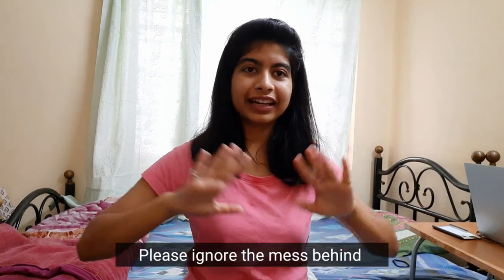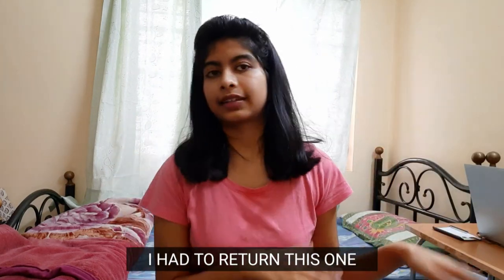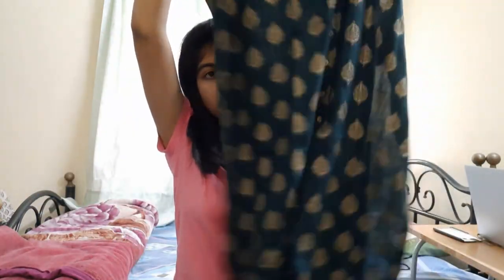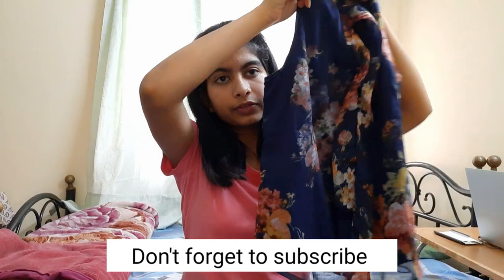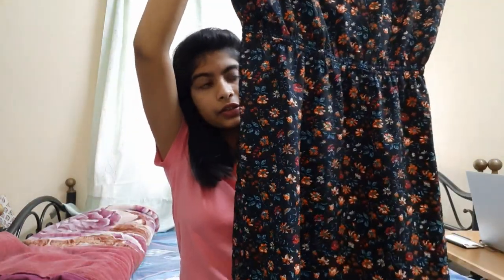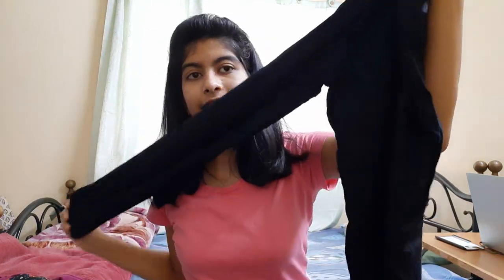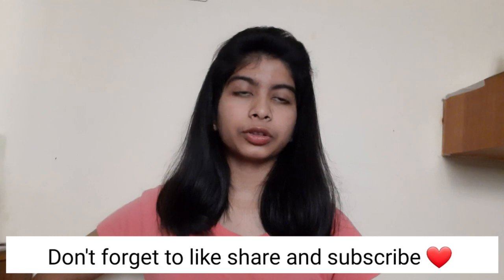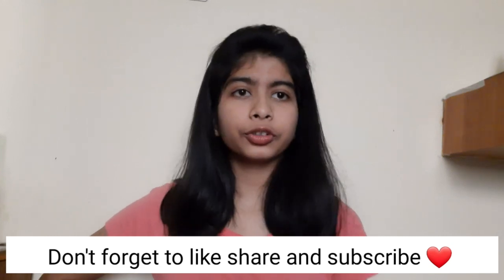AFFORDABLE Ajio Sale/Haul Starts Rs200 Everything under 600 😱 Huge Latest 2021 TRY ON HAUL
Hey
Everyone First of all to all those reading the description box, Just know that I Love you,  I'm so Grateful that you took time to watch my video and I wish all the Love, Luck and Happiness for you  :)
It's a little late for these hauls but atleast I'm there .

The prices may fluctuate as usual from the one shown in the video .
Love ❤
Aparna Dwivedi